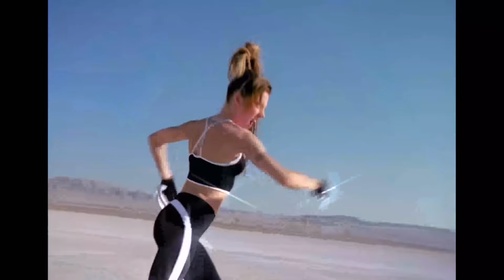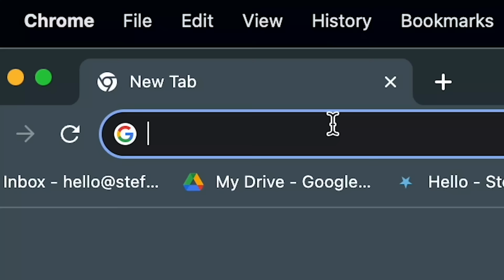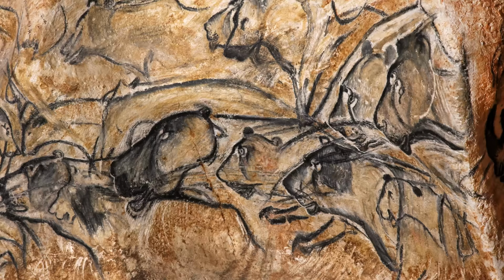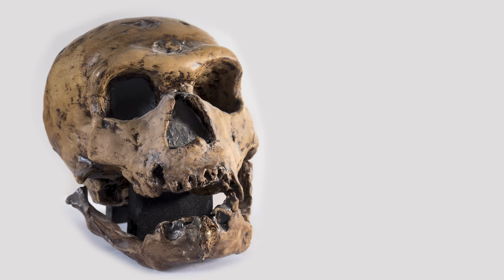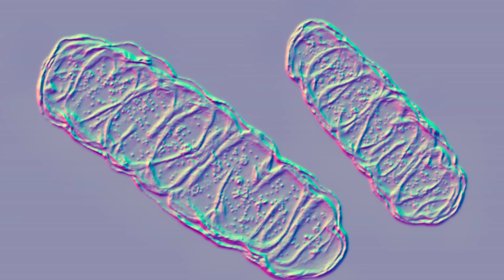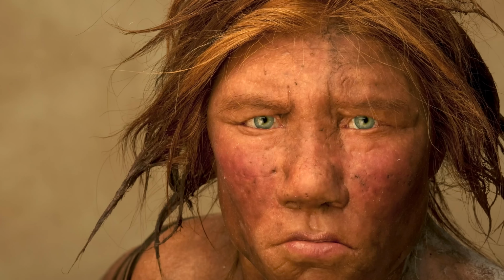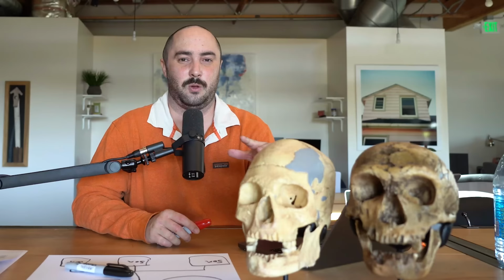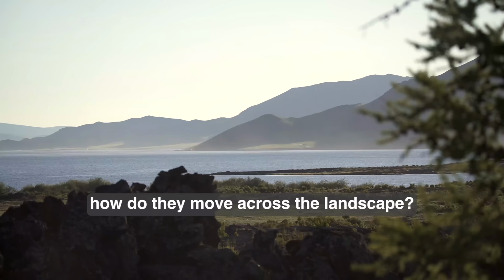Genetic insights into Neanderthal society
What can we learn about Neanderthal society from this huge genetic sample?